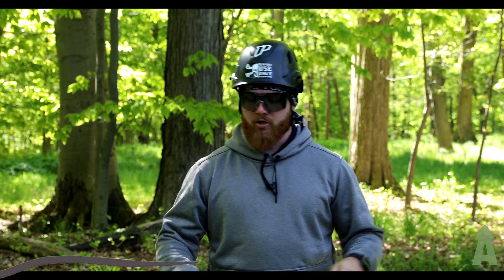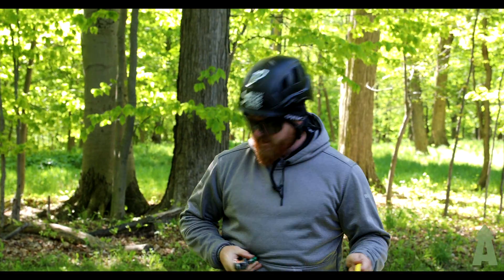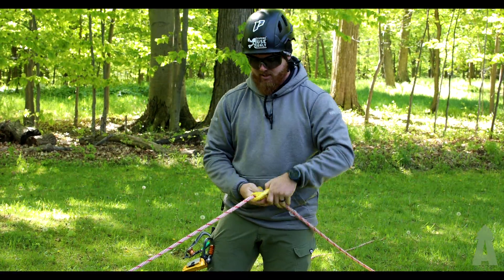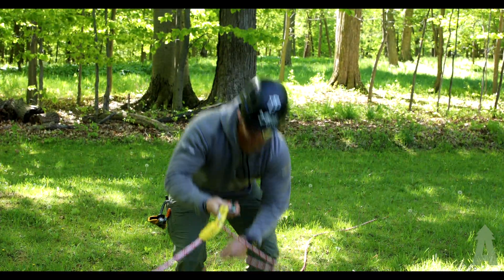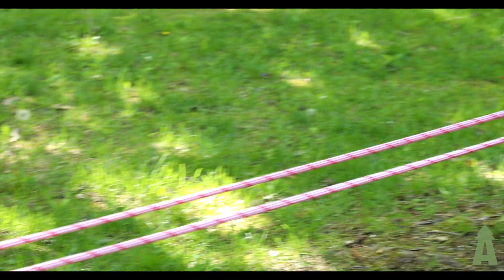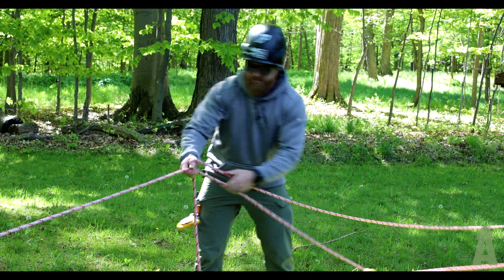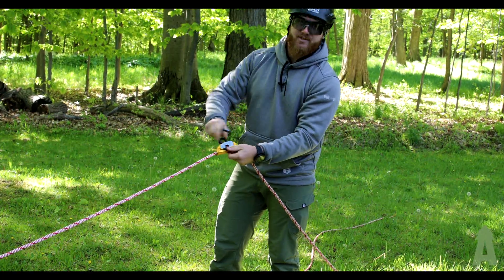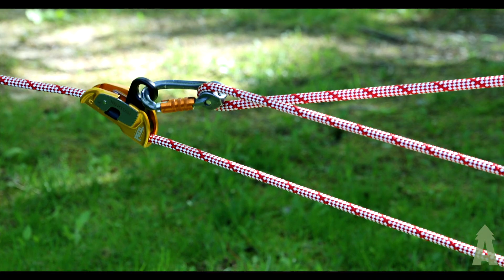Mechanical Advantage 3:1 for Tree Work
This video covers the basics of how-to setup a SIMPLE mechanical advantage 3:1 system. Building an MA system amplifies the users output and makes pulling heavy objects very simple.

Tag line is attached to the tree, or object being felled, followed by a change of direction or redirect (in more familiar terminology) is attached at a fixed anchor point.
Once the rope has been placed through the redirect, attach it back to the main haul leg via prussic, mechanical device, etc., and you have created a simple 3:1 mechanical advantage.